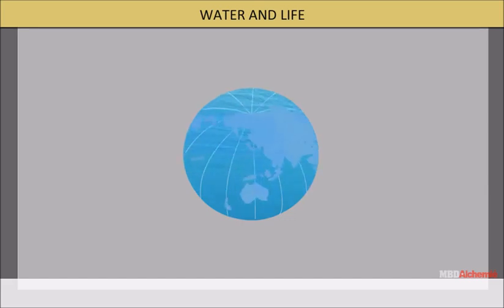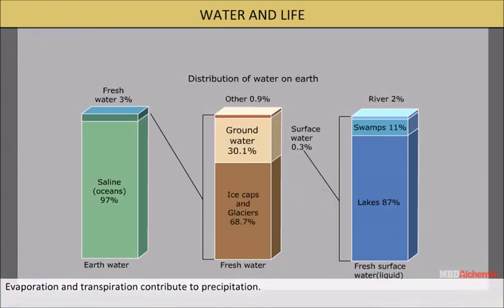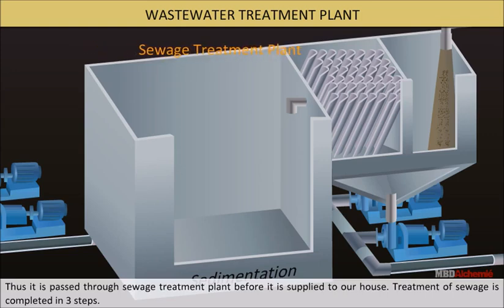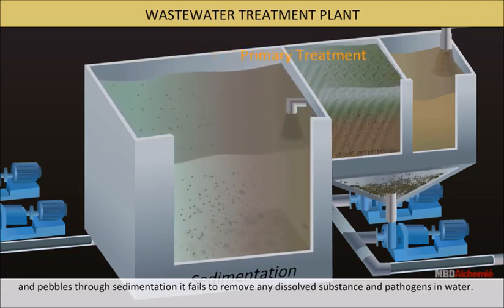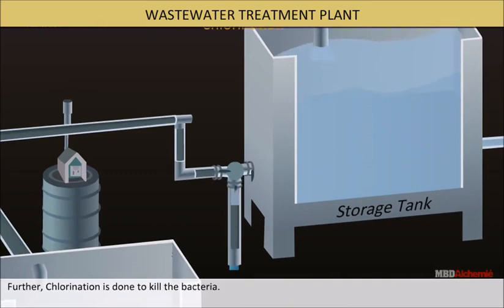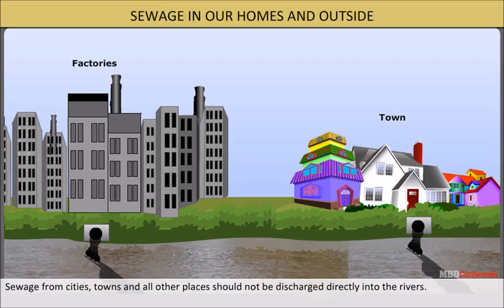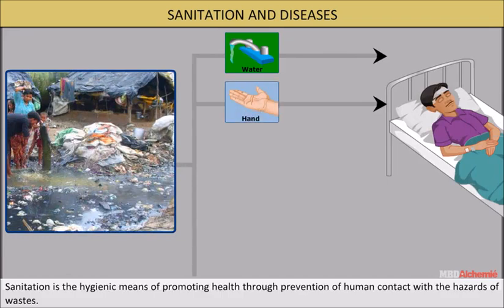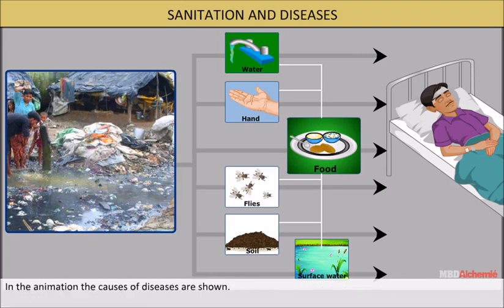Wastewater Treatment | Water and Life | Class 7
Wastewater Story

This video explains the need and process for wastewater treatment.  It uses images and animations to explain the wastewater treatment plants and their functions. It also mentions the importance of clean water and the diseases that can spread through untreated wastewater.

In this chapter we will study about:
• Water and Life
• Wastewater Treatment Plant
• Sewage in our homes and outside
• Sanitation and Diseases